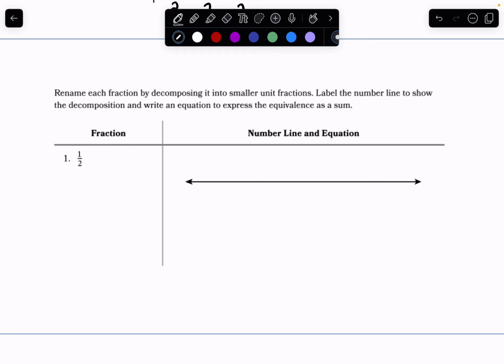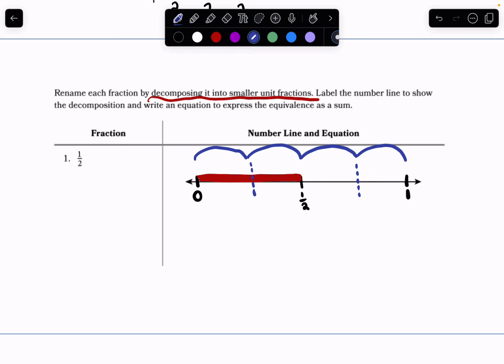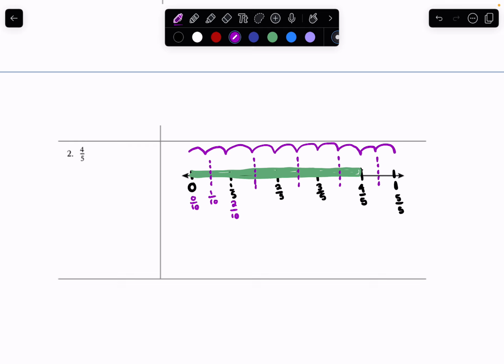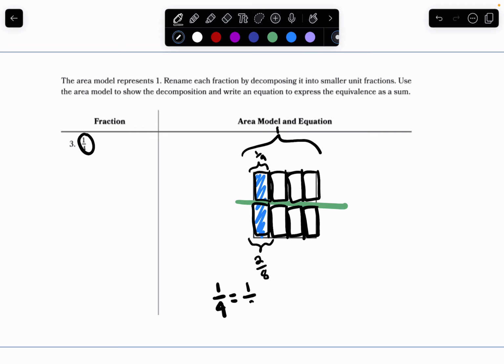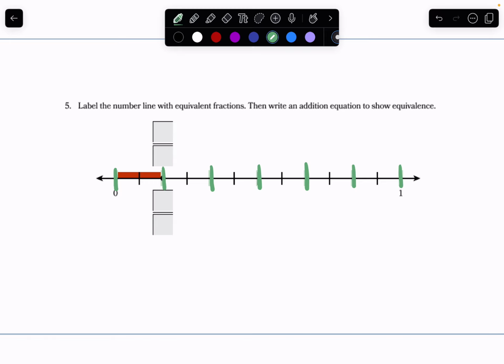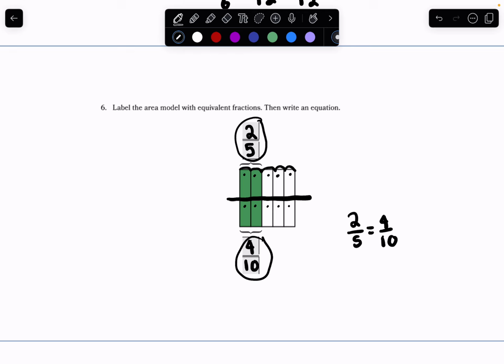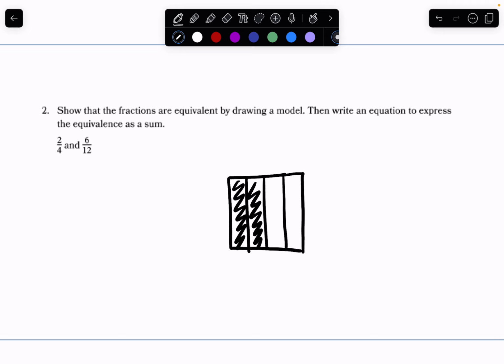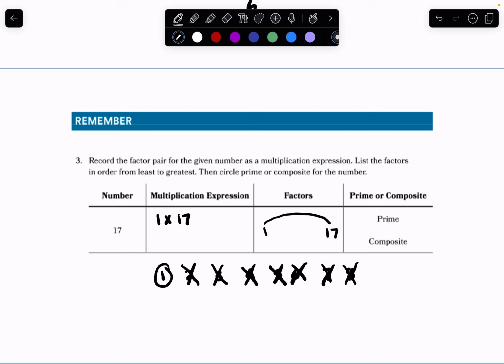January 24, 2026